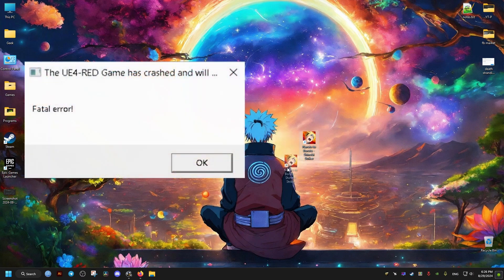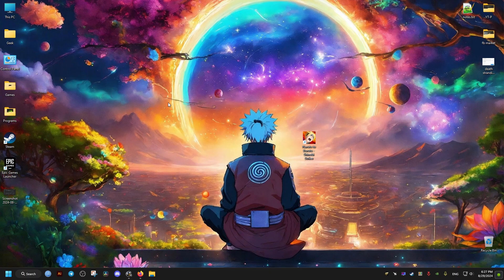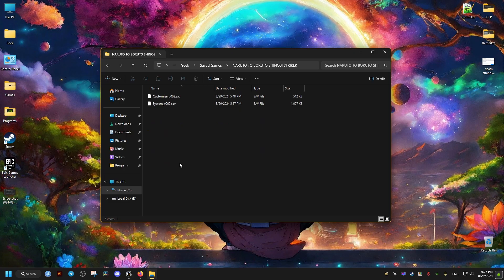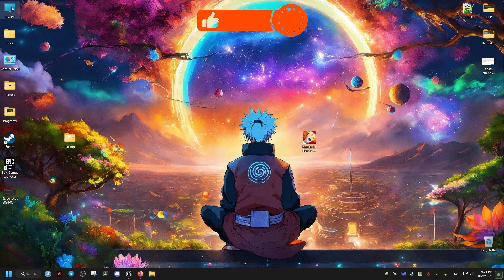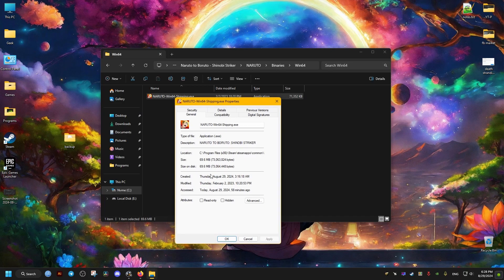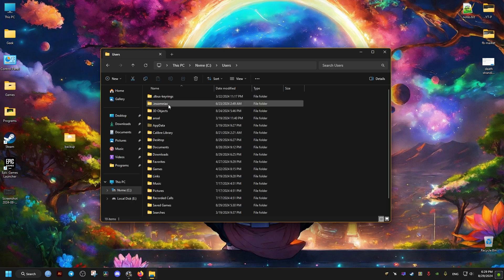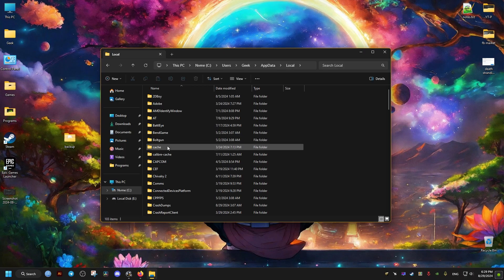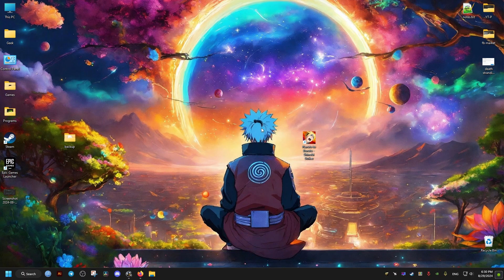Fix Naruto to Boruto: Shinobi Striker Fatal Error Crash 2026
How to fix Naruto to Boruto: Shinobi Striker PC "Fatal Error" crash on launch using a few easy to follow methods on windows in 2024.

Methods in this tutorial after you make sure you update your video drivers.

First fix:
A file called System_v002.sav which you should move to a backup folder since the next time you launch the game it will generate the System_v002.save file, your progress should still be there and untouched.

Second fix:
Running the game as admin and disabling full screen optimizations

Third fix:
Deleting the game files in the appdata folder